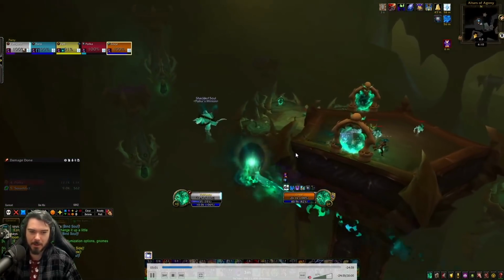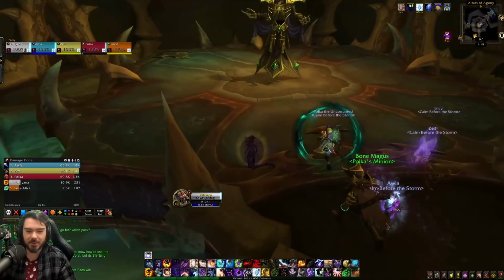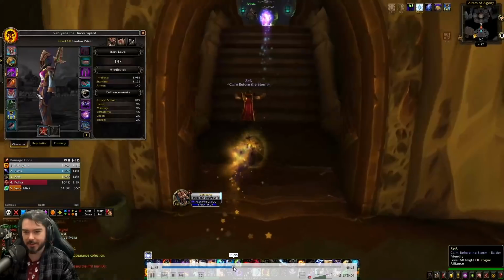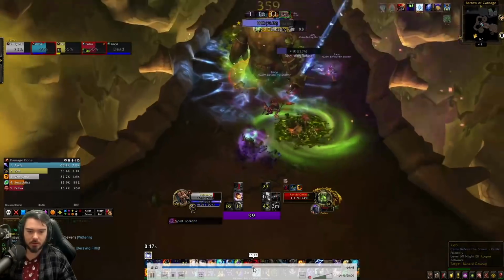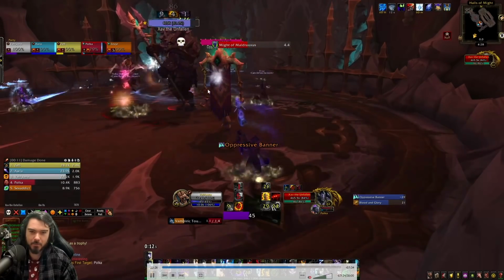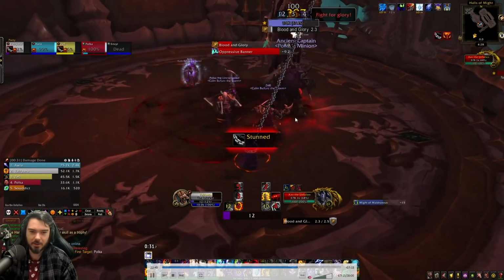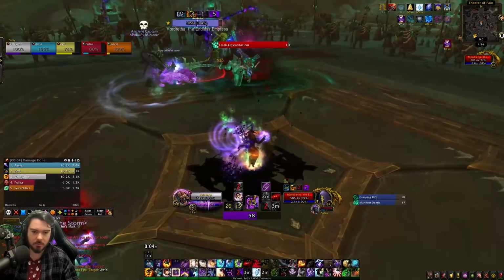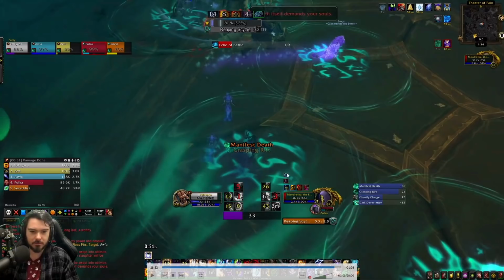Chill Guide to Theatre of Pain (Mythic 0) // World of Warcraft: Shadowlands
Commentary guiding you through our week 1 run of the mythic 0 difficulty Theatre of Pain dungeon in World of Warcraft: Shadowlands.

0:00 Theatre of Pain
0:53 An Affront to Challengers
4:59 Kul'tharok
7:48 Gorechop
9:17 Xav the Unfallen
11:37 Mordretha, the Endless Empress